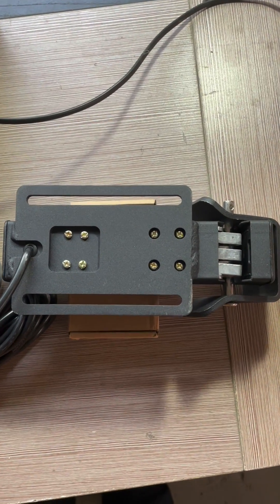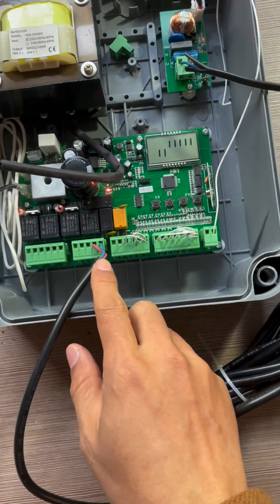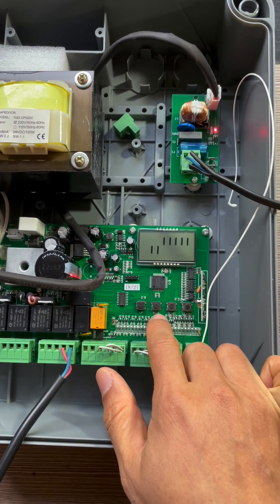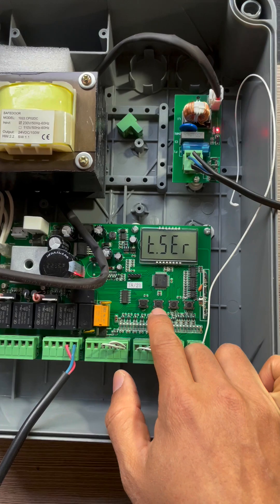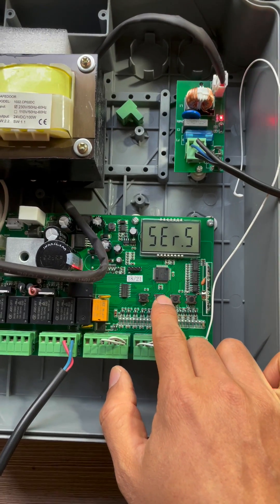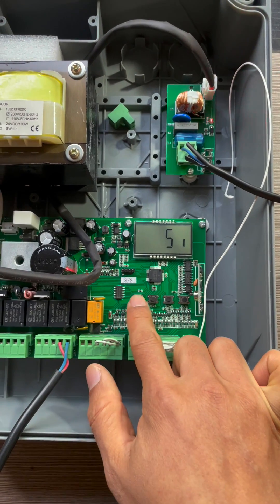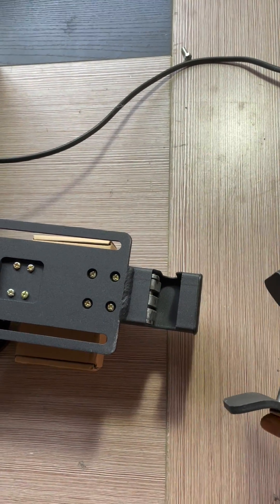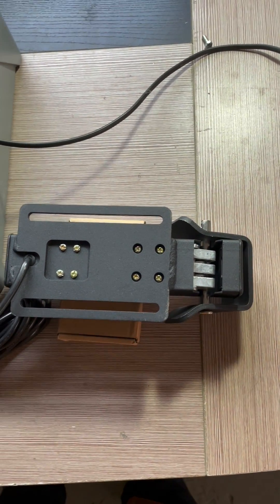VIDEO electric lock for swing gate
As the swing gate opener can only drive the gate to open and close, it has no function to lock the gate for safety.
For solid gate, it is not safe if the user do not install the electric lock, because in the big wind weather, the gate will be blowed to open for some gap, if severe situation, the hurricane can break the gate opener screw apart from the motor. To protect the gate and gate opener, we strongly suggest user to install this gate lock.

Art.No. 3023.002 Electric lock for outdoor swing gate. (Fail-safe)
Power: 12-24V
Static current: 4mA
Working current: 50mA
Output type: Relay contact
Time-delay: 2-6.5 sec

How to connect and program the electric lock into the control board? Please see this video.

HANGZHOU SAFEDOOR AUTOMATION & HARDWARE CO.,LTD
Add(factory): 321# Jinpeng Road, Xihu Technology Park, Sandun Town,  Hangzhou, 310030, China